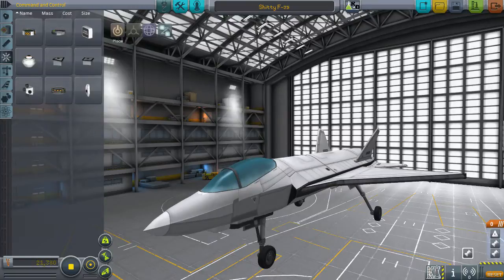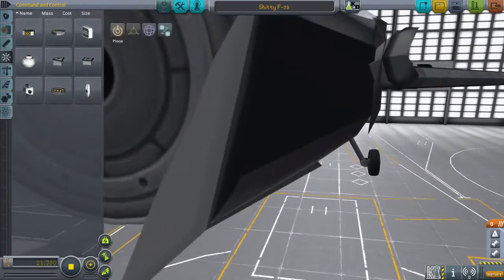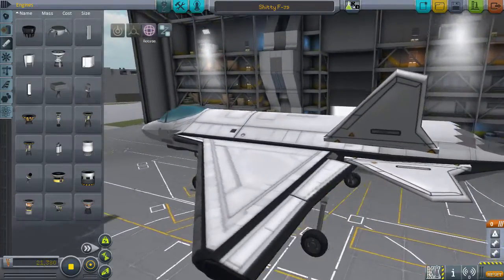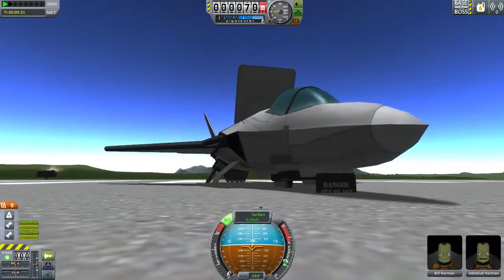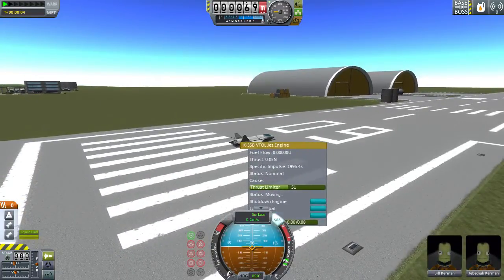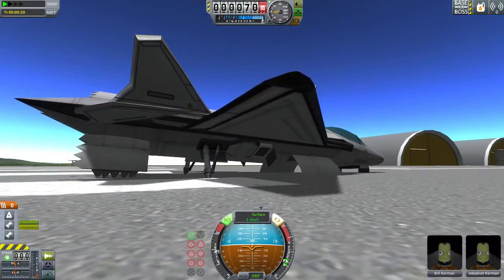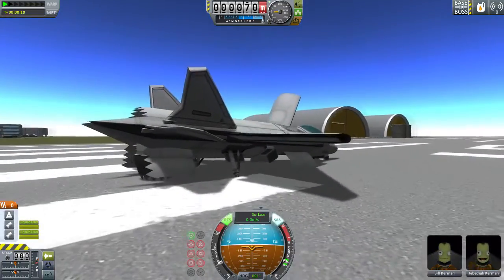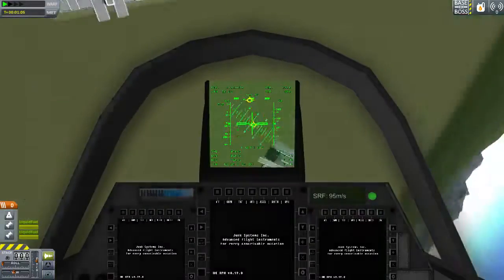Failing at VTOL, Attempted Mod Spotlight, QuizTech Aero Pack (KSP)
I tried to make a very basic approximation of an F-35 to show off a mod called QuizTech Aero Pack.. This did not go very well, but here is the result.